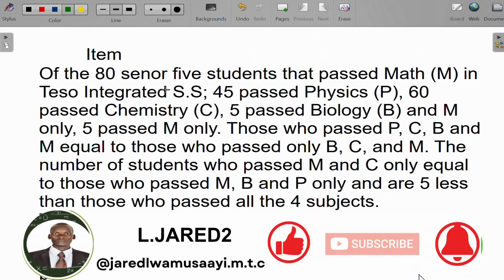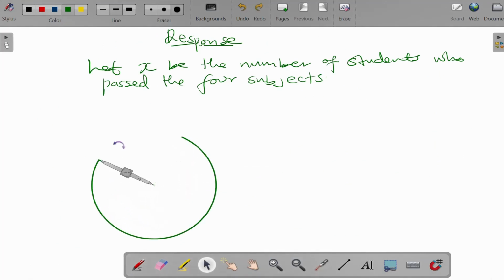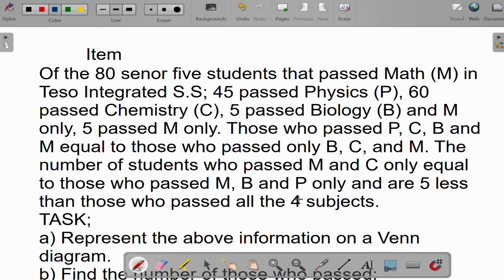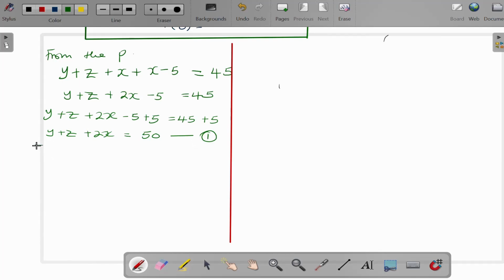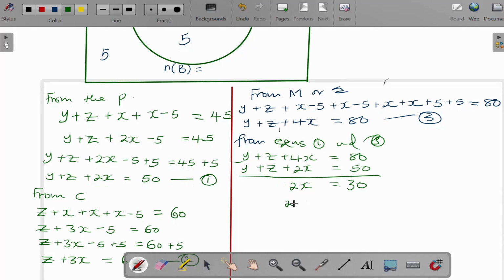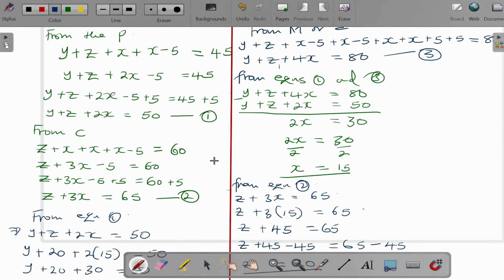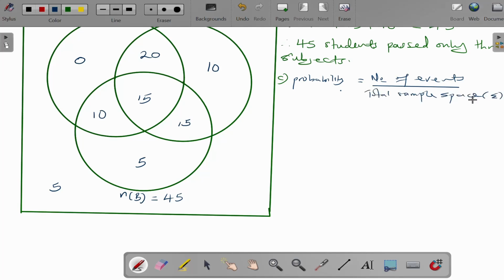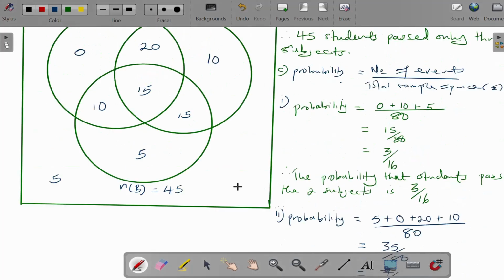Master Sets in 20 Minutes!| Easy Math Tricks You Should Know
Struggling with Set Theory? This video breaks down commonly asked Set Theory tricks with ease to follow solution!
Algebra, counting principles, set theory, set operations, difference of sets, number theory, sets and set operations, Venn diagrams, math, union and intersection, sets and subsets, logic, set operations tutorial, mathematical logic, set theory basics, mathematics, problem solving
 you need to know about sets, subsets, union, intersection, Venn diagrams, and more!

🎯 Perfect for beginners, students, and exam prep!
📘 Learn key concepts with easy examples
🧠 Boost your understanding in just minutes!

Whether you're in secondary school, high school, or reviewing for exams like UNEB, IGCSE, or KCSE — this video is made for you.